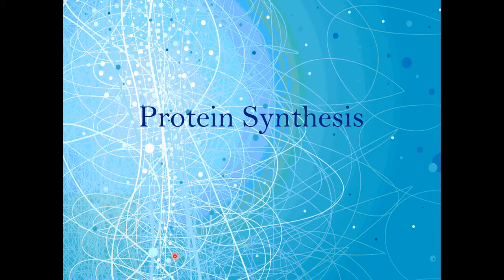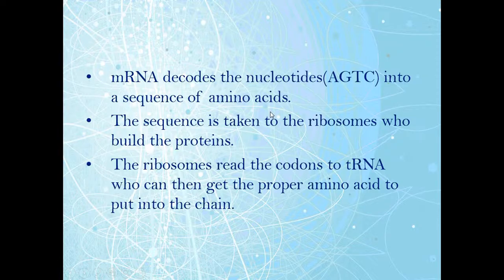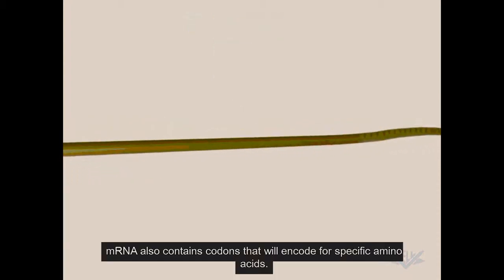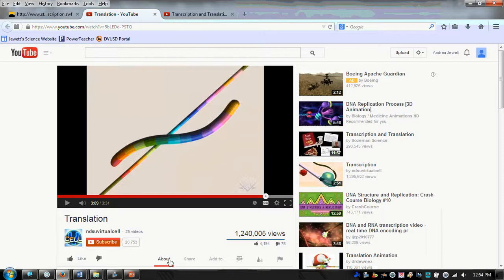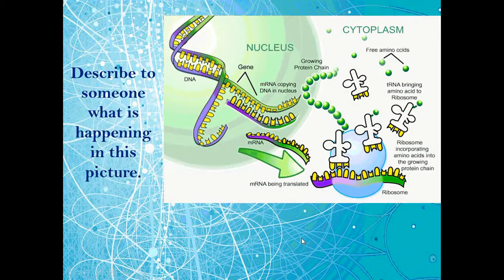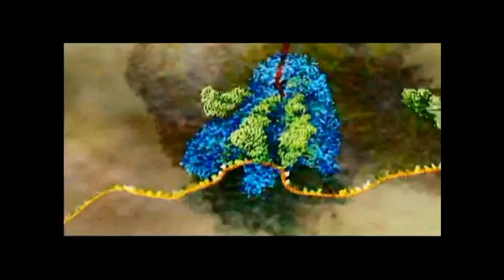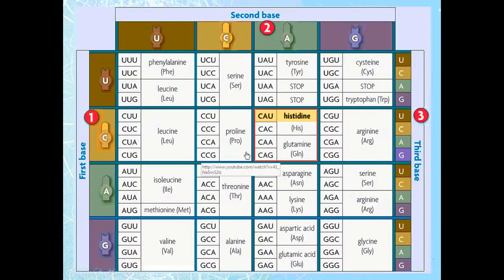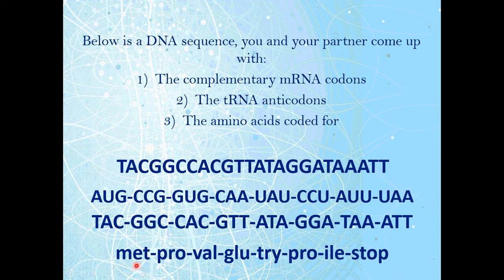Protein Synthesis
Protein Synthesis lecture for Mrs. Jewett's Biology 2